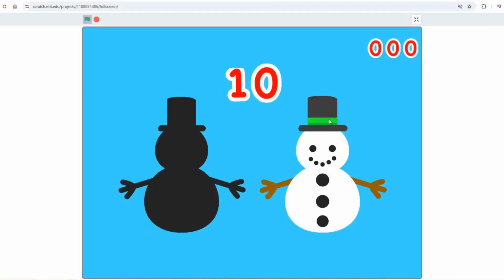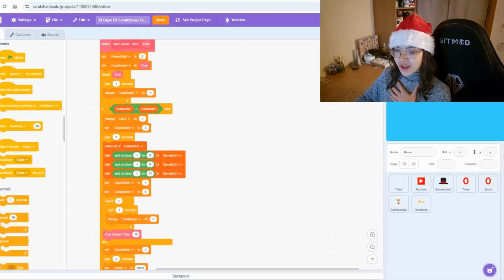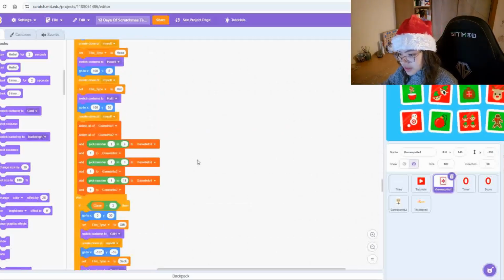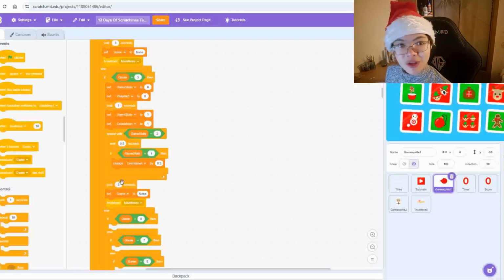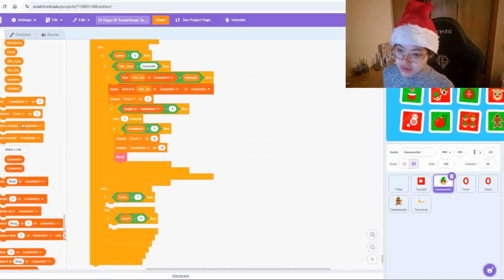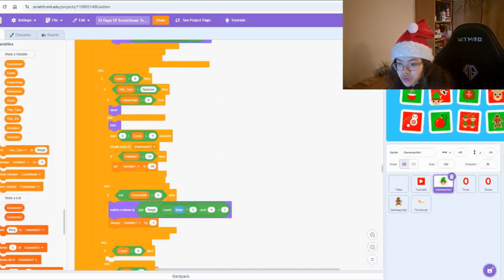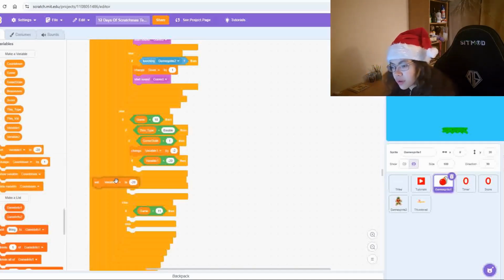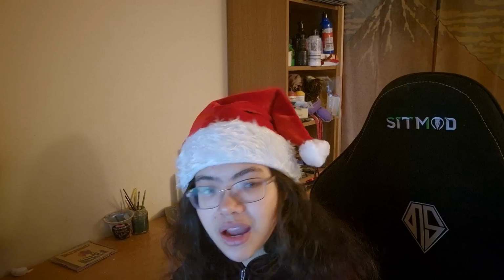12 Days of Scratchmas | Compilation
All 12 Days of the 12 Days of Scratchmas

In the 12 Days of Scrachmas series, I showed you how to make a simple, Christmas themed minigame every day, using Scratch. Here's a compilation of all 12 videos.

Chapters:
00:00:00 Day 1 - Snowman Swap
00:17:13 Day 2 - Gift Shift
00:27:19 Day 3 - Merry Match
00:36:33 Day 4 - On Ice
00:47:01 Day 5 - Cookie Catch
00:54:56 Day 6 - Holiday Hunt
01:06:56 Day 7 - Sack Shuffle
01:15:41 Day 8 - Reindeer Run
01:25:32 Day 9 - Snowball Shot
01:34:57 Day 10 - Bauble Bounce
01:42:04 Day 11 - Odd Elf Out
01:47:26 Day 12 - Can't Catch me